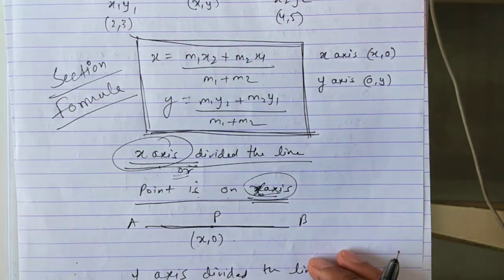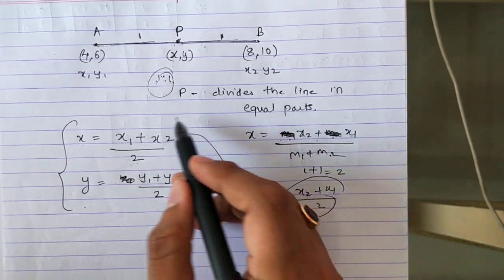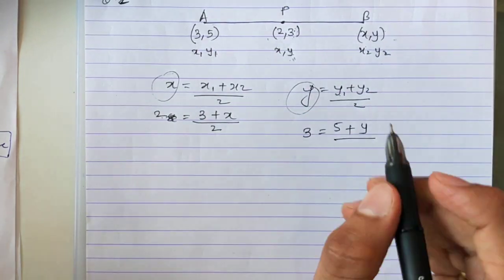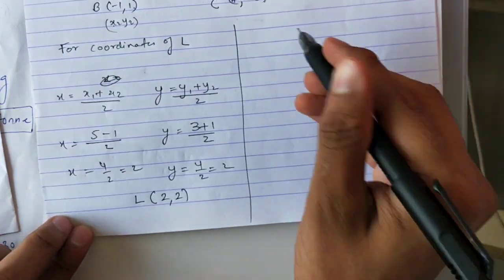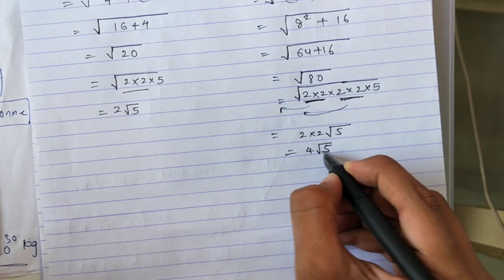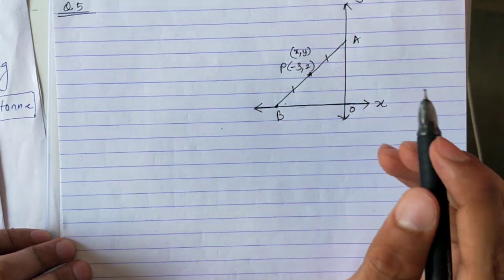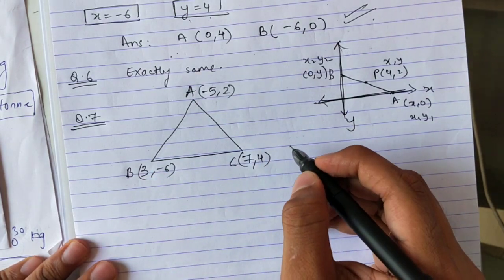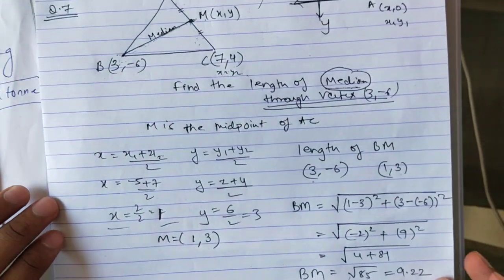Maths Class X- Midpoint Formula Part 1